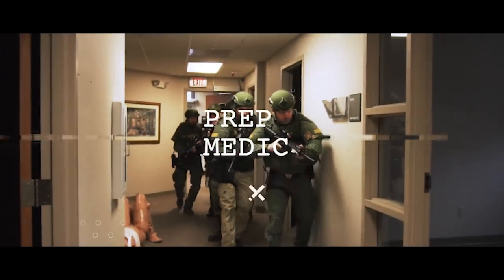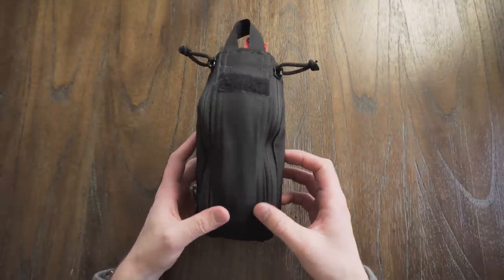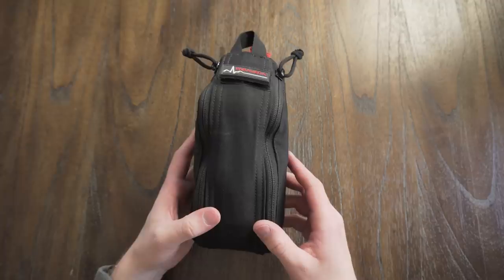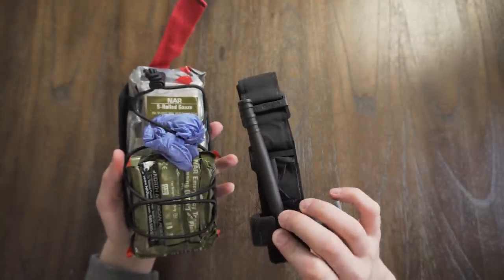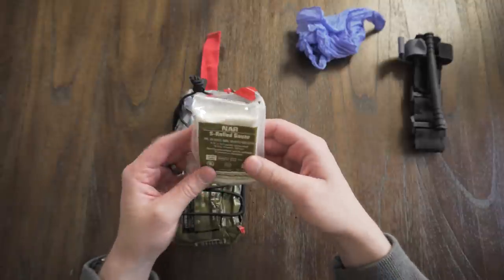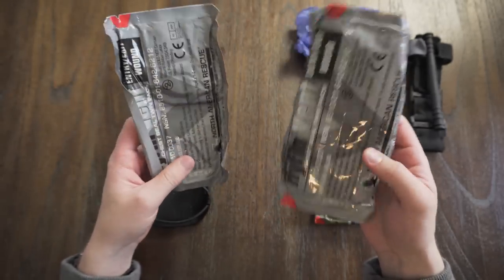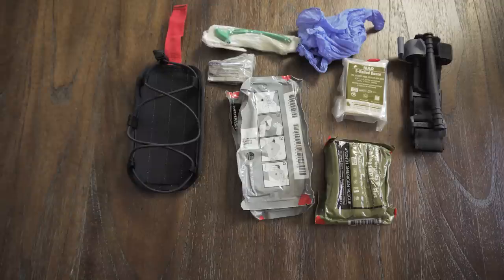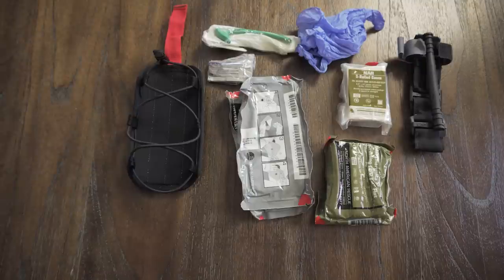Eagle IFAK Review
An in-depth review of North American Rescue's BLS Eagle IFAK. This minimalist slimline Individual first aid kit  if perfect for placing on your duty/battle belt or mounting on your range bag and carries all the essentials to save a life in a traumatic situation.